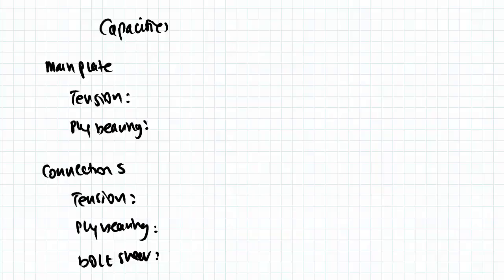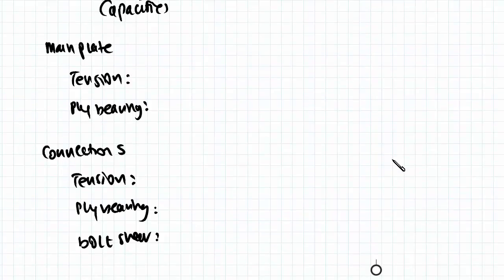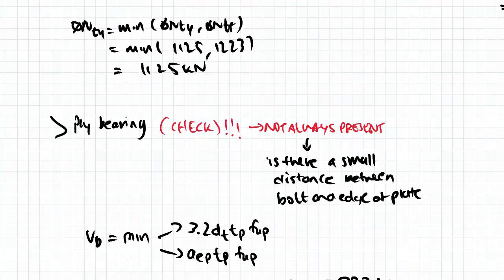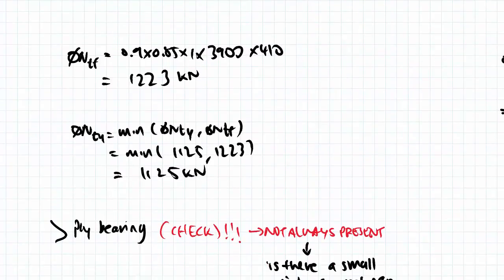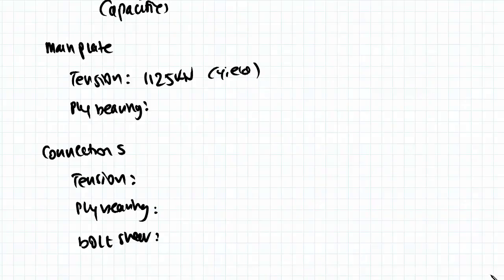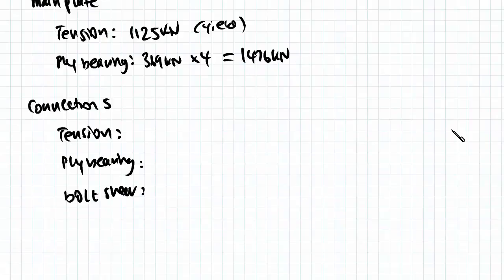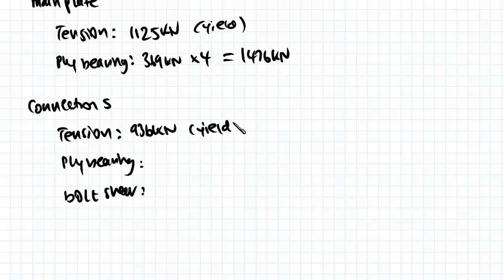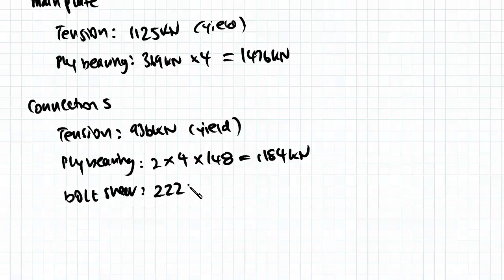Bolt Connections Example 4: Steel Structural Design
for more FREE video tutorials covering Steel Structural Design.

This video is the last part of the bolt connections example series. Previously we’ve calculated all the failing modes’ capacity of the connection and the main plate. Now we will compare all the capacity of each failure mode in order to determine which one is the most critical.